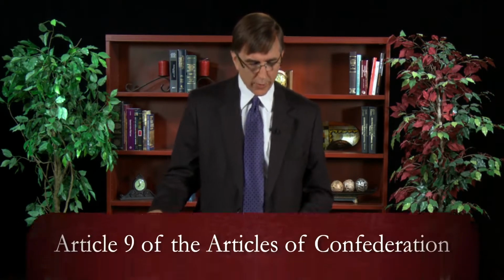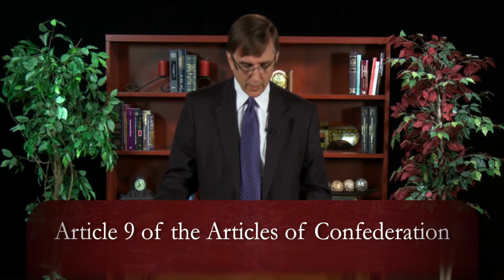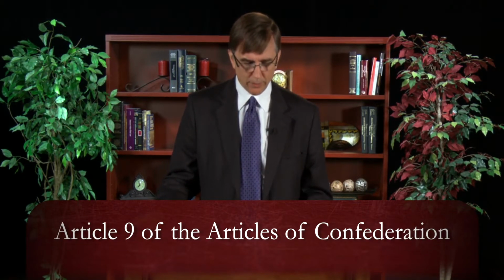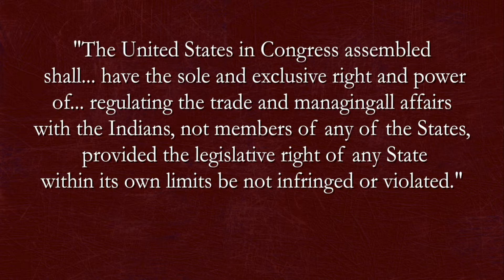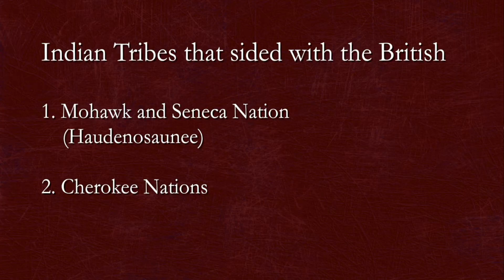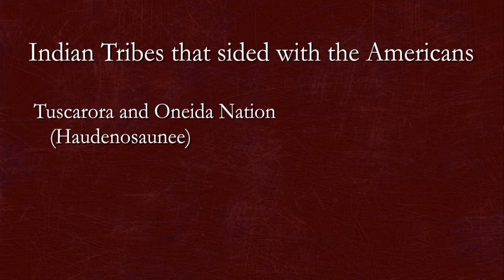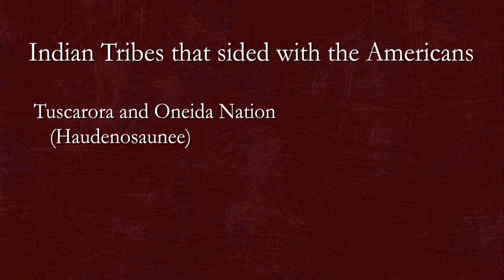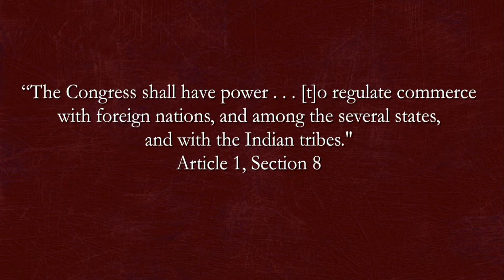Professor Robertson, Lecture 3: The Creation of an American Policy Part 1